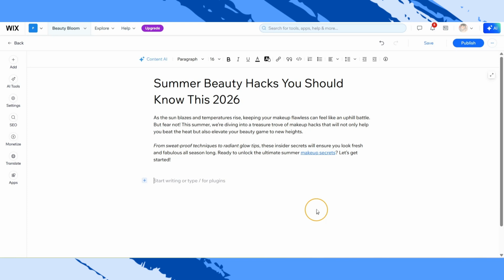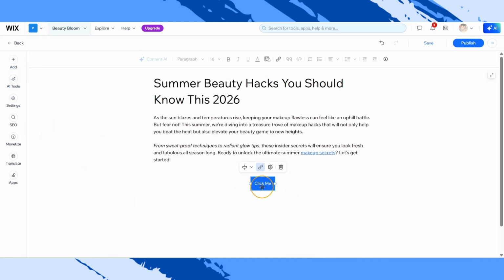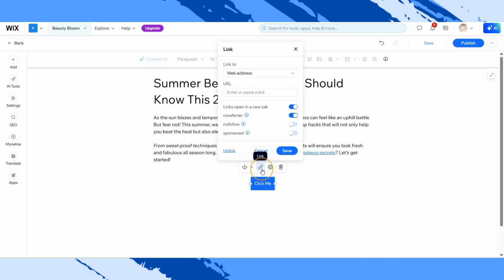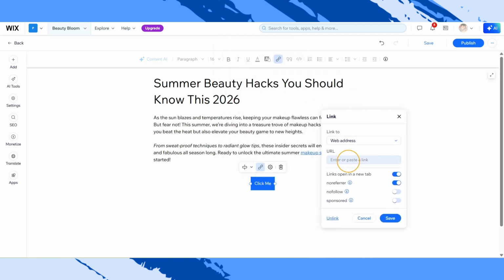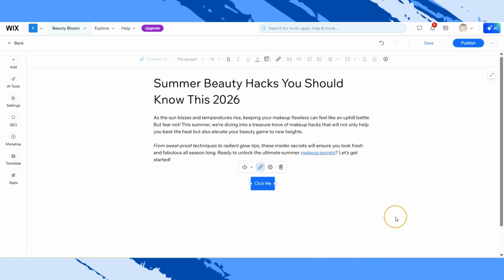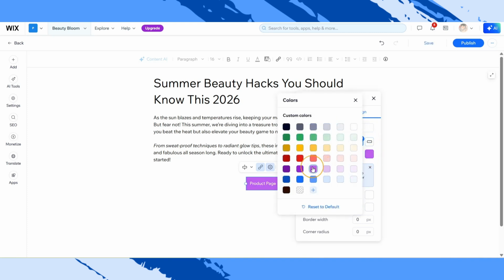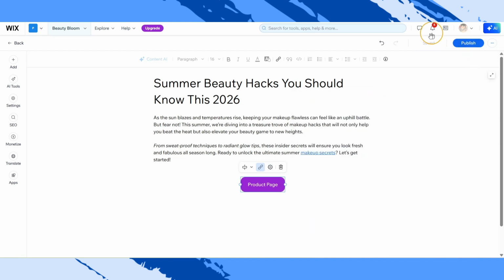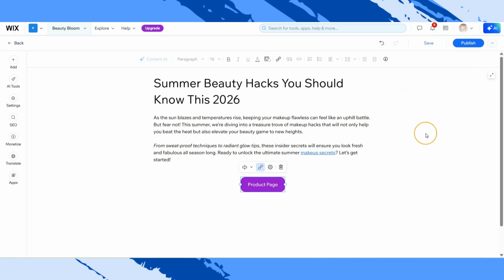Wix Blog: Linking to Other Site Pages with a Button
Drive more action and guide your readers exactly where they need to go! This quick guide will show you how to drop eye-catching buttons directly into your stories.